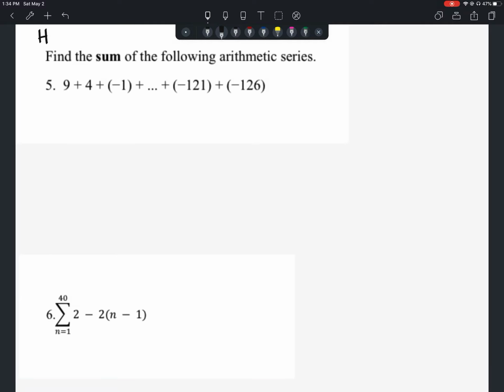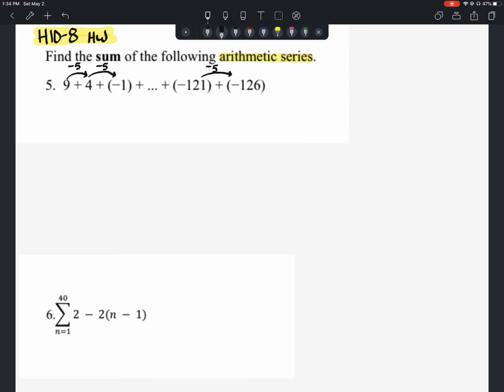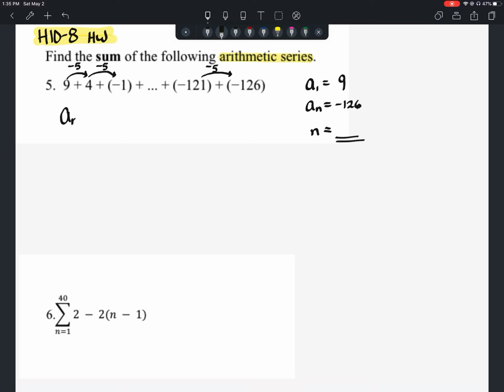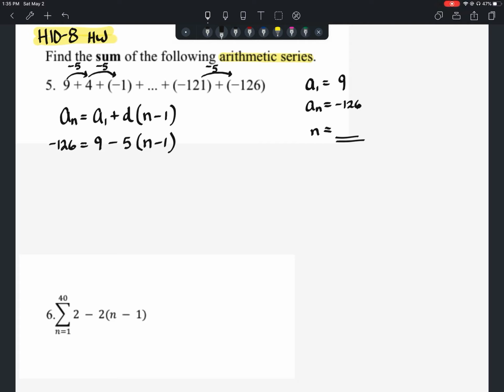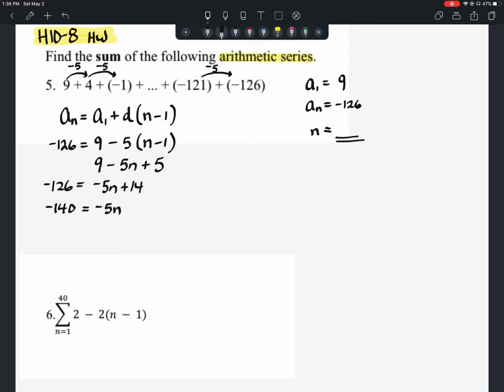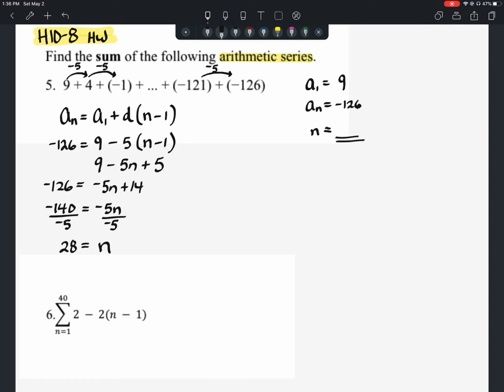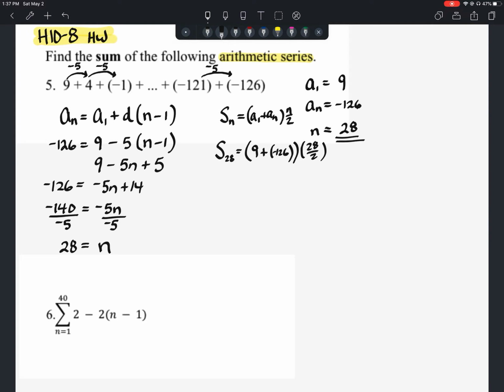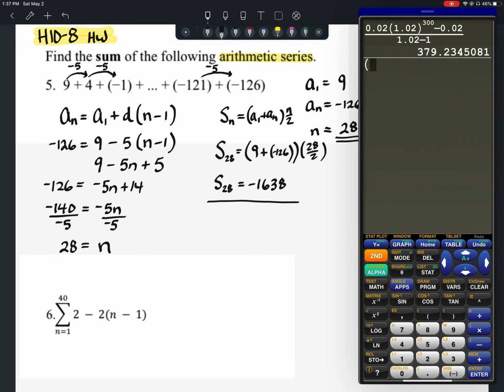HA2 WS H10-8 p5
Sums of Arithmetic Series